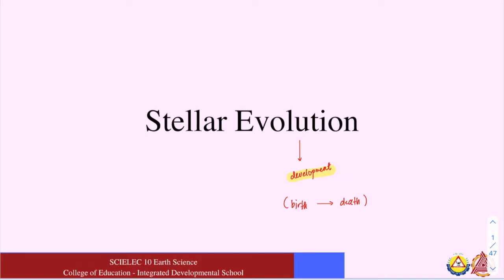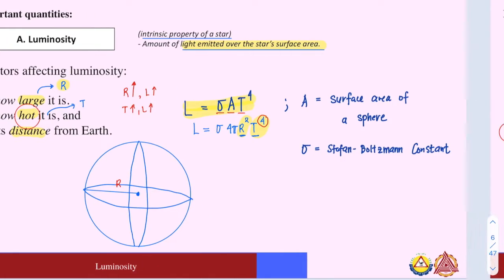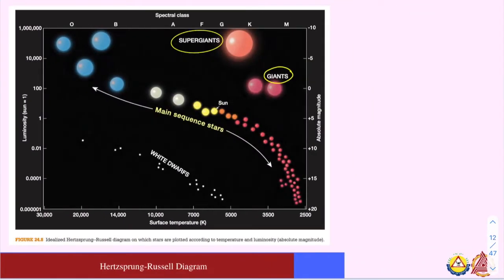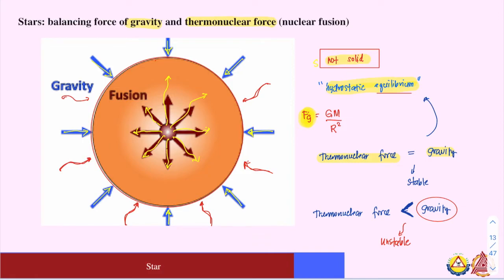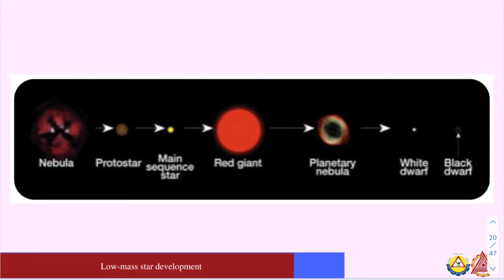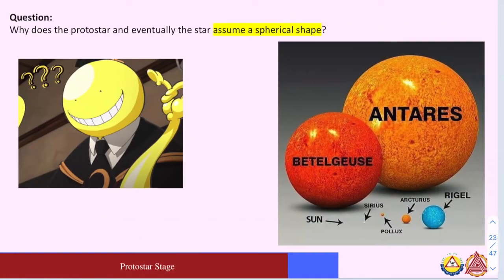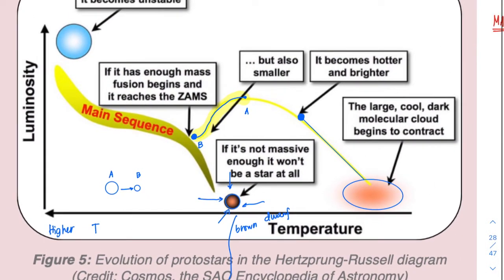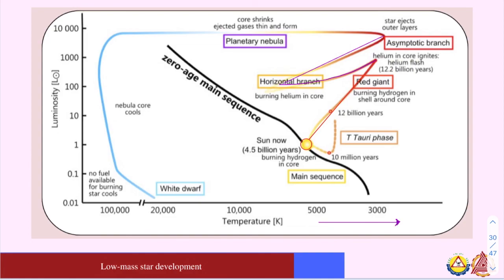Basic Physics principles in Stellar Evolution